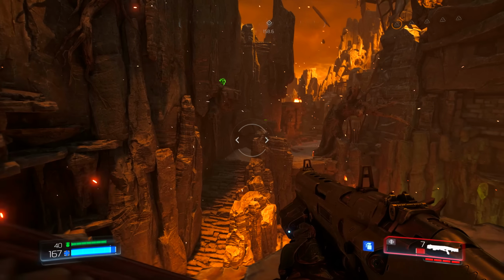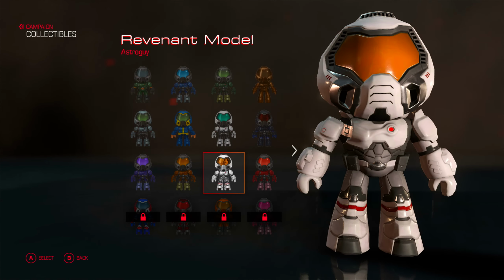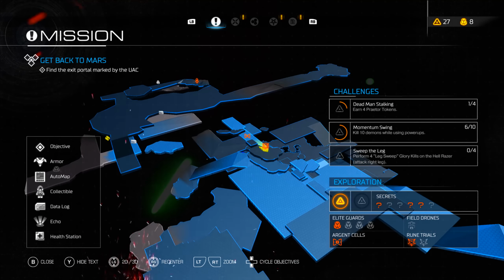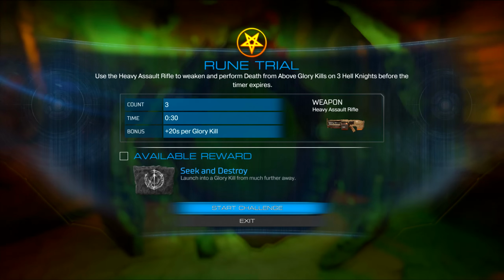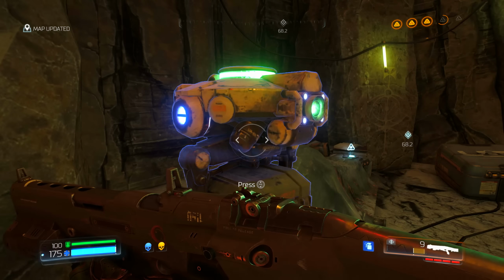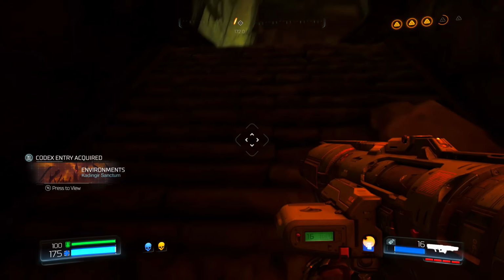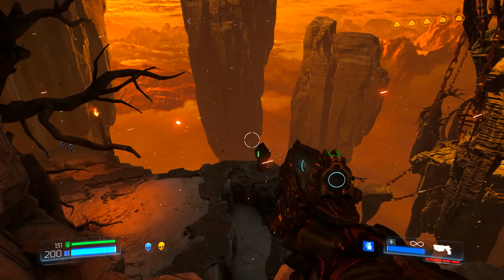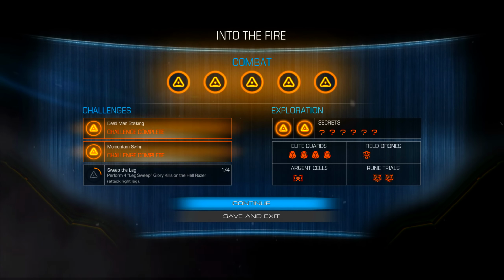DOOM - Mission 6: Into The Fire (Kadingir Sanctum) - Collectibles, Upgrades & Secrets - Guide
Welcome ladies and gentlemen to DOOM!

This video is a walk through guide in which I show you how to find all of the collectibles, weapons, upgrades, tokens, secrets, codices and points of interest inside Mission 6: Into The Fire (Kadingir Sanctum). I hope this video helps you out!

Time stamps:
00:26 - Secret Armor
00:49 - Yellow Skull
01:07 - Elite Guard (Praetor Token)
01:21 - Codex Entry - Artifacts: Slayer's Testament 1
01:40 - Astroguy - Unlocks Revenant Model
02:21 - Blue Skull
02:42 - Secret Rune Trial - Unlocks Savagery Rune
03:48 - Argent Cell
04:16 - Secret Chaingun
04:37 - Elite Guard (Praetor Token)
05:03 - Rune Trail - Unlocks Seek & Destroy Rune
06:23 - Field Combat Support Drone
06:43 - Codex Entry - Artifacts: Doom Marine
07:03 - Redguy - Unlocks Mancubus Model
07:31 - Elite Guard (Praetor Token)
07:53 - Codex Entry - Environments: Kadingir Sanctum
08:03 - Codex Entry - Artifacts: Slayer's Testament 2
08:19 - Automap Station
08:46 - Secret Classic Doom Lever
09:13 - Secret Classic Map - Doom: Slough Of Despair
09:35 - Codex Entry - Monsters: Mancubus
09:56 - Codex Entry - Artifacts: Slayer's Testament 3
10:15 - Elite Guard (Praetor Token)
10:34 - Codex Entry - UAC Personnel: Olivier Pierce